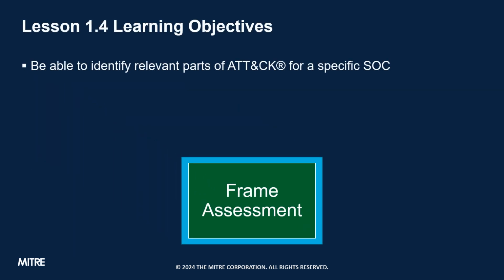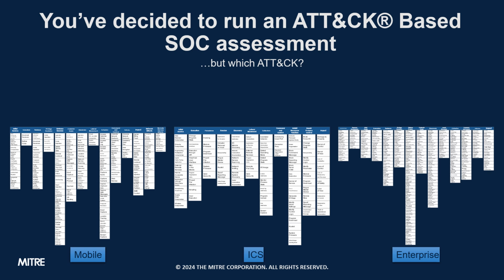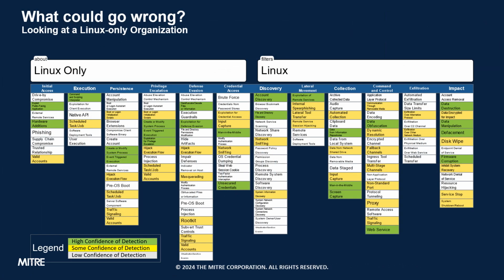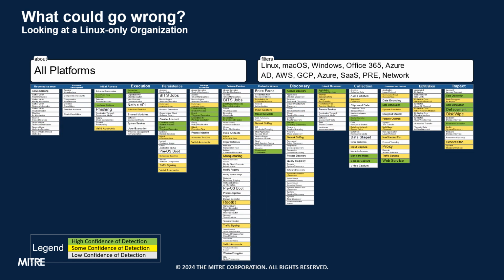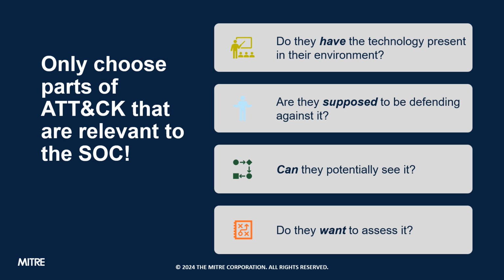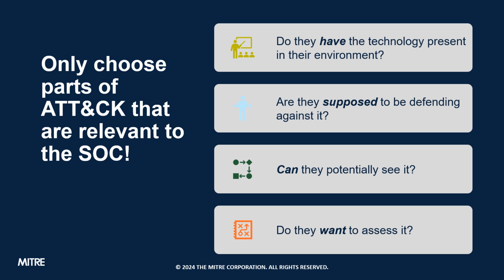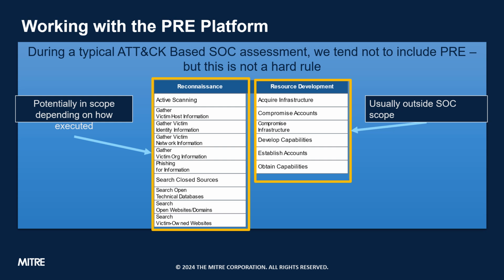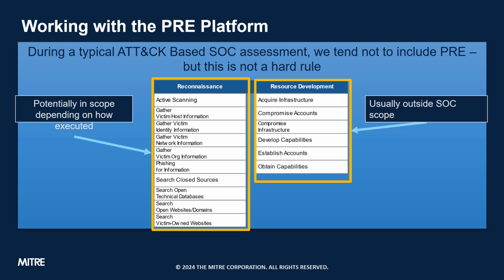Scoping an Assessment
These videos are designed to help answer this problem by teaching students how to leverage ATT&CK to conduct Security Operations Center (SOC) assessments. These assessments are designed to be rapid, low overhead, and broad enough to help the SOC get on their feet with ATT&CK. Specific subjects we’ll cover include how to analyze SOC technologies like tools and data sources, how to interview and discuss ATT&CK with SOC personnel, and how to recommend changes based on assessment results. Students should walk away with a better understanding of how modern security operations can align with ATT&CK, and how to better their operations to leverage a threat-informed defense.

Module 1 | Overview of ATT&CK-based SOC Assessments
 Video 1.1: Why ATT&CK-based SOC Assessments?
 Video 1.2: A Methodology for Assessments
 Video 1.3: Framing an Assessment
 Video 1.4: Scoping an Assessment

Module 2 | Analyzing SOC Components with ATT&CK
 Video 2.1: Setting a Coverage Rubric
 Video 2.2: Working with Data Sources Part 1
 Video 2.3: Working with Data Sources Part 2
 Video 2.4: Analyzing Analytics
 Video 2.5: Breaking Down Tools

Module 3 | Synthesizing SOC Assessments
 Video 3.0: Synthesizing SOC Assessments
 Video 3.1: Interviewing Staff
 Video 3.2: Communicating with ATT&CK
 Video 3.3: Compiling a Final Heatmap Part 1
 Video 3.3: Compiling a Final Heatmap Part 2
 Video 3.4: Proposing Recommendations Part 1
 Video 3.4: Proposing Recommendations Part 2